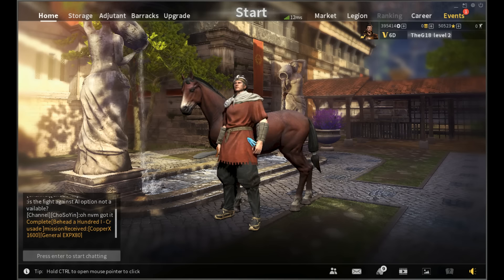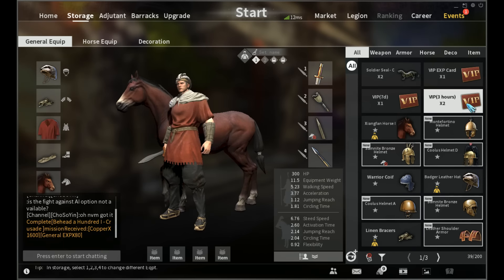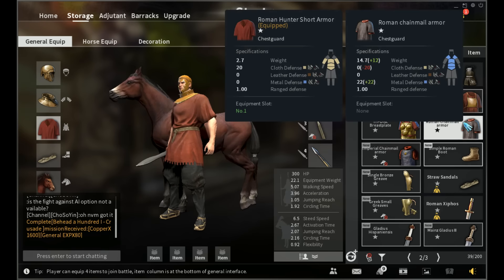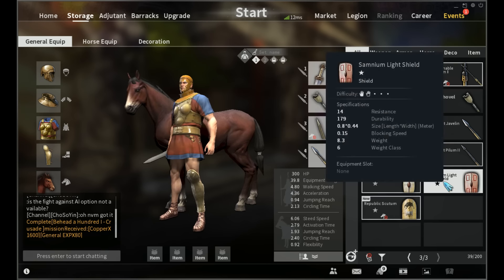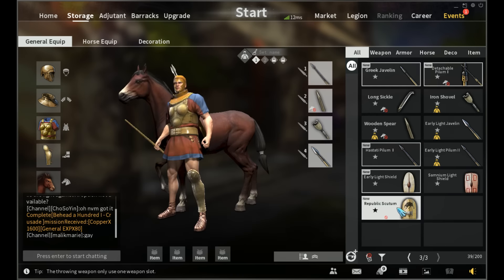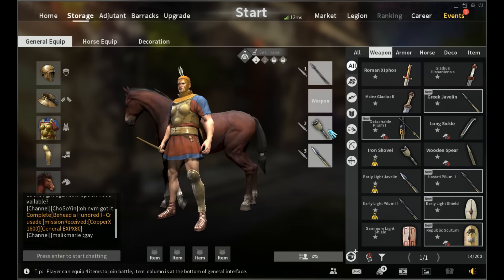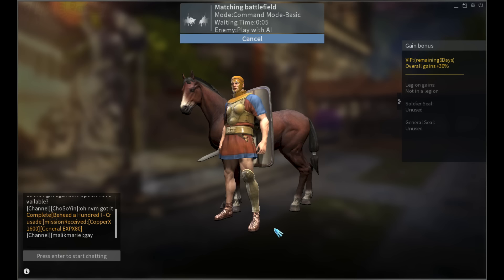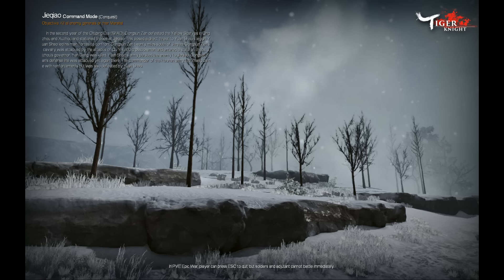Tiger Knight: Empire War - Launching Spears and Crushing Skulls!